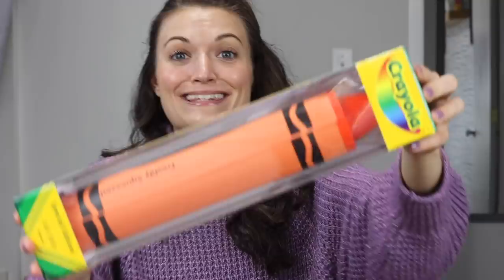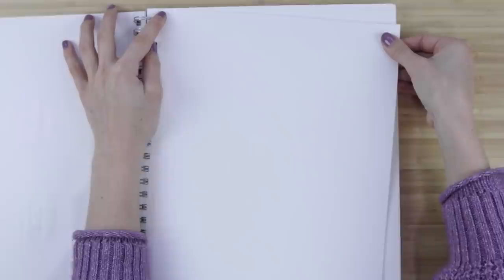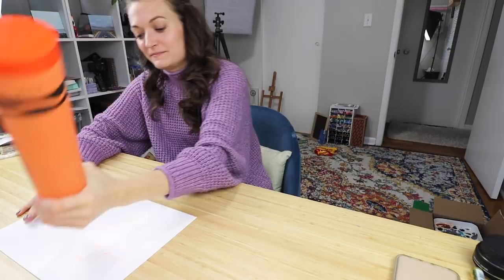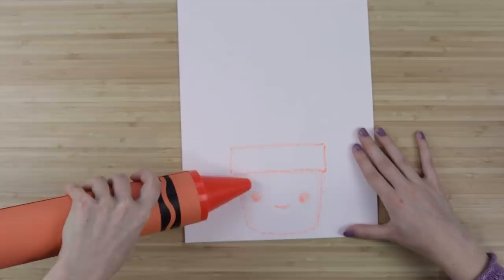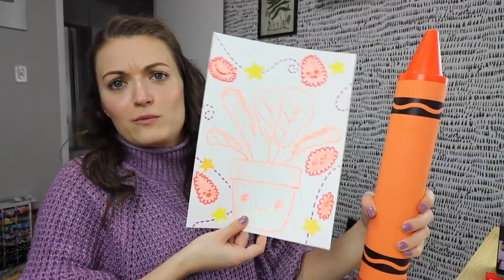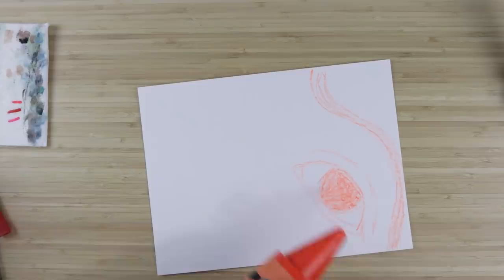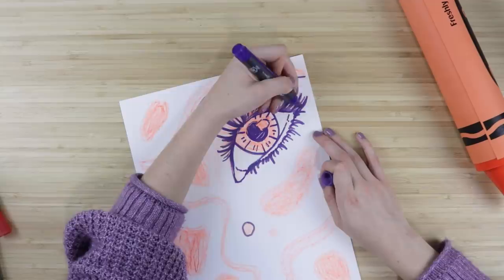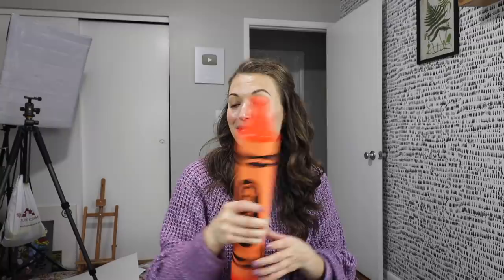Can I Draw with a GIANT Crayon? *this is ridiculous*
Crayola has truly outdone themselves with this beast. Let's try it... can I draw with a GIANT crayon?

★If you want to binge more of my art videos, here's a fun list!